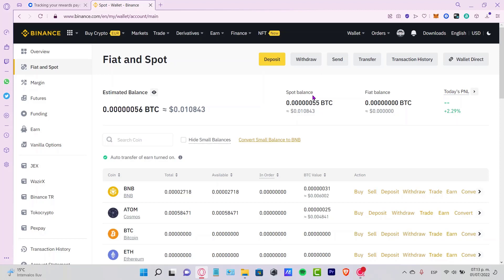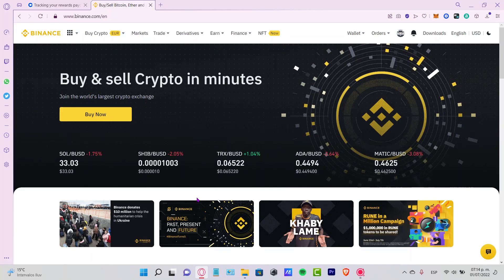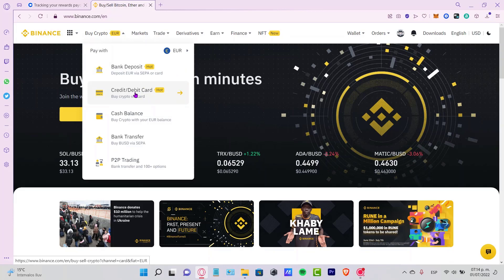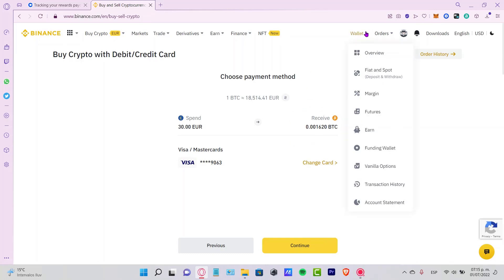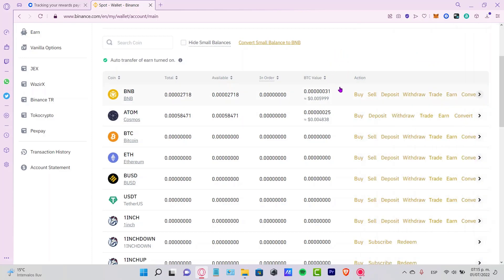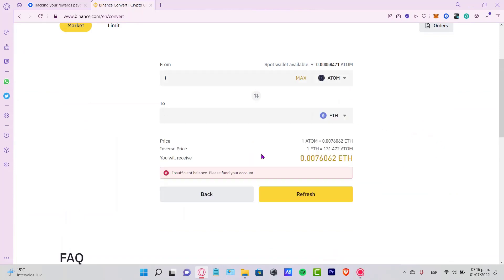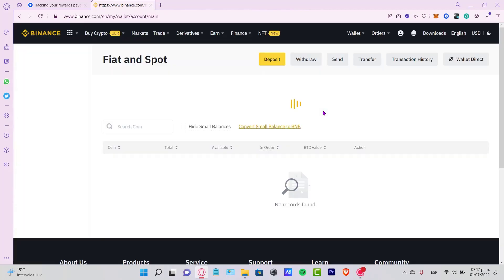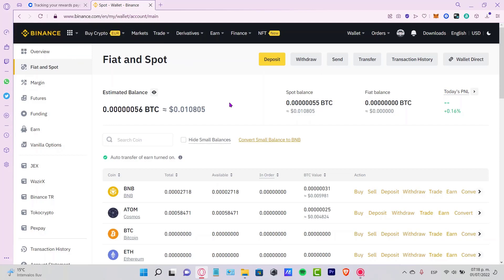➤ How to Deposit EUROS in BINANCE 💶 ✚ How to Convert Them to Cryptocurrencies 2026